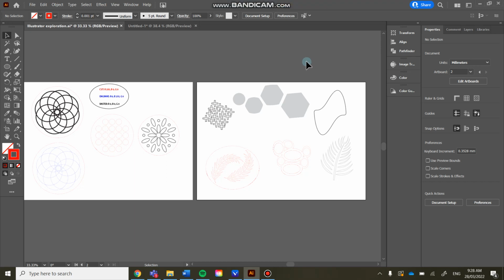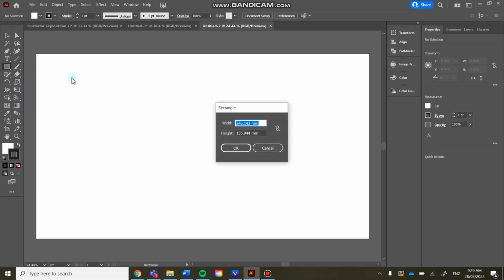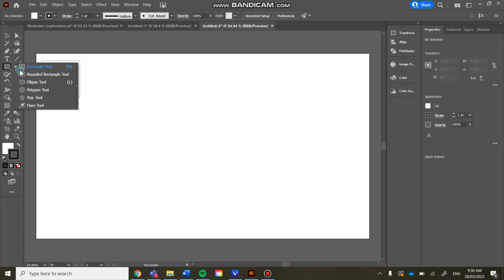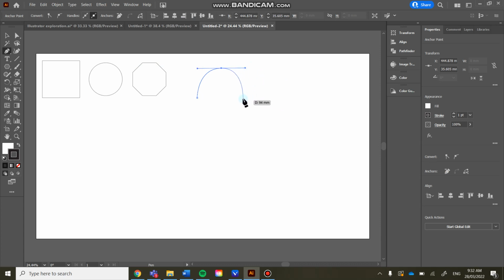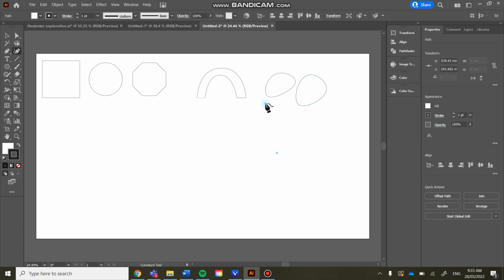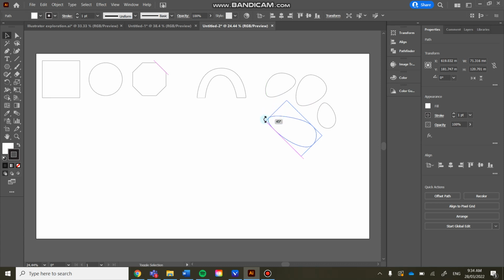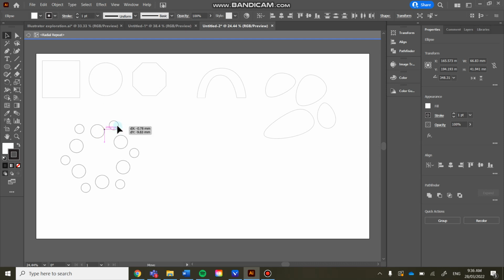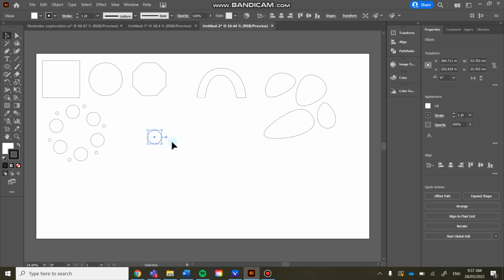Introduction into Illustrator PT1